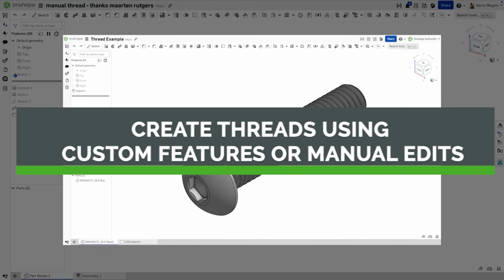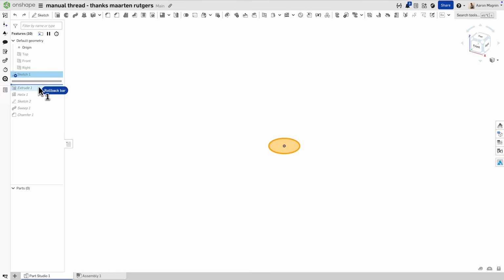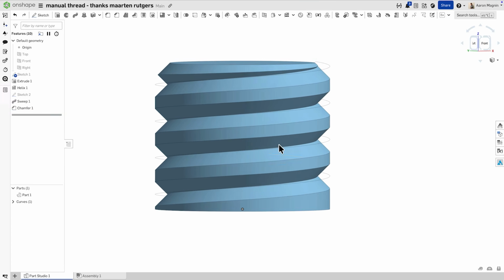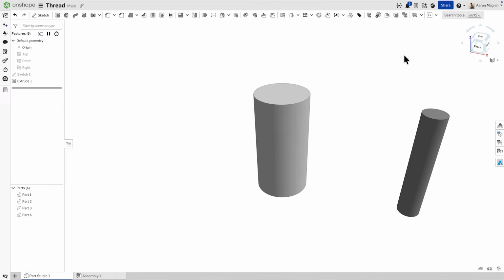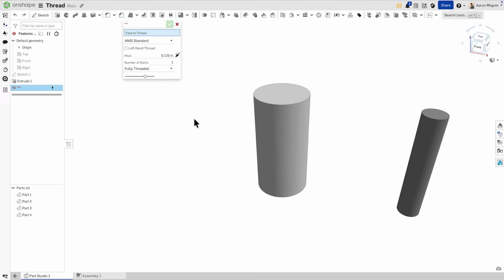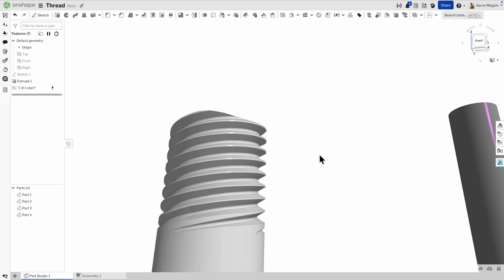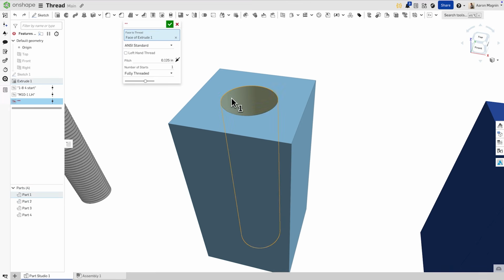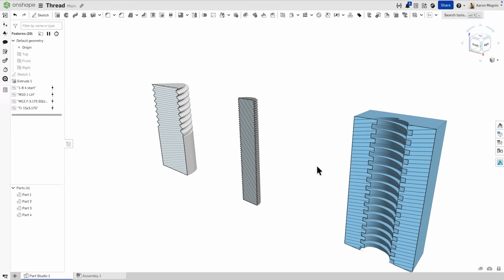How to Create Threads Using Custom Features or Manual Edits - Tech Tip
In this Tech Tip, we break down when and how to model physical threads in Onshape, covering both automated and manual approaches so you can choose what’s right for your application.